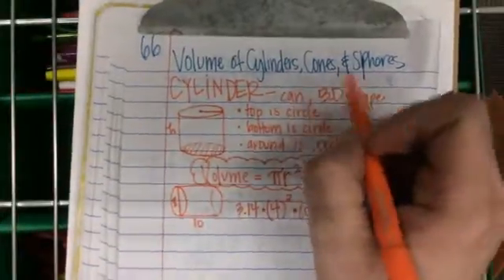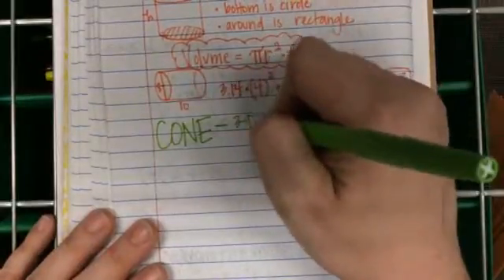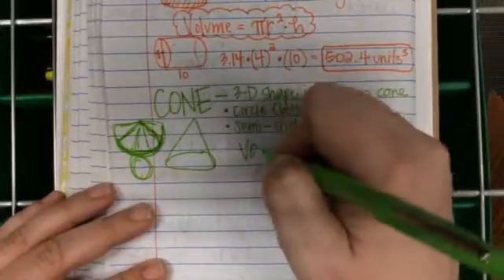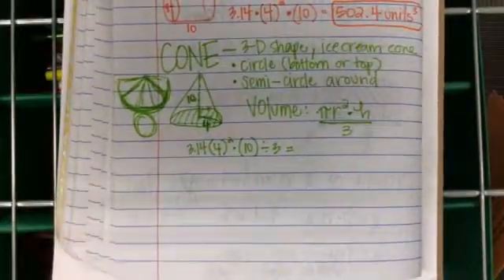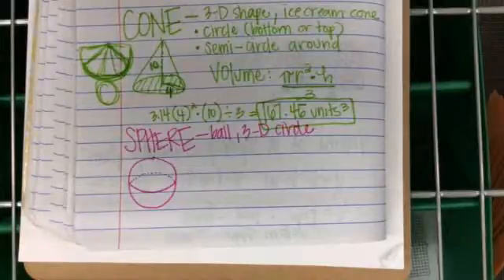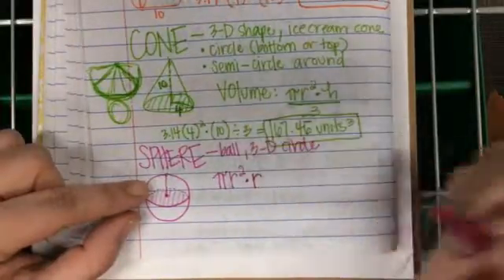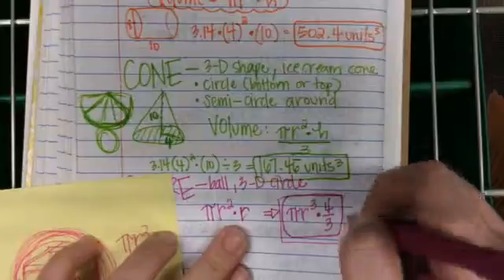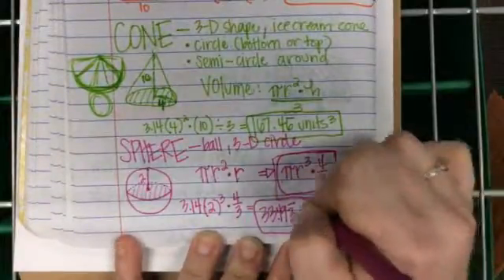Volume of Cylinders, Cones, and Spheres